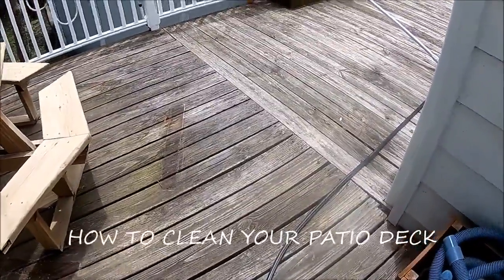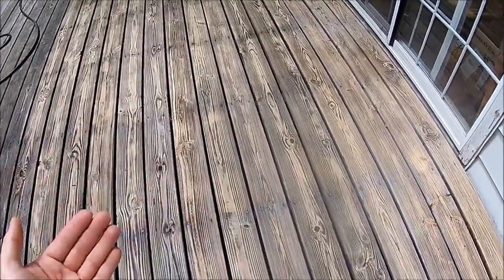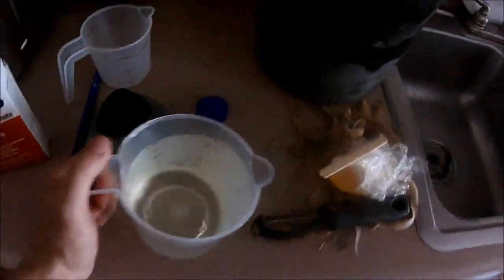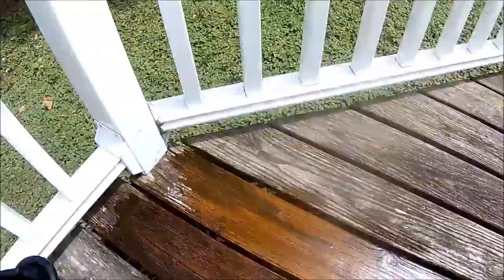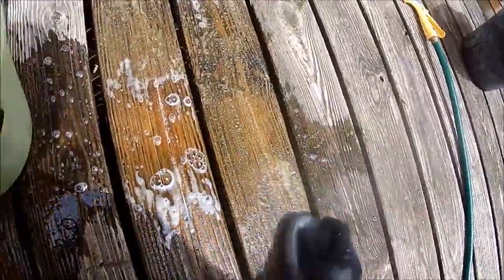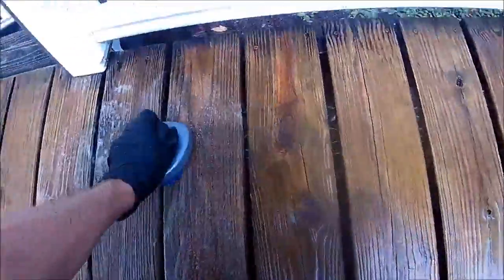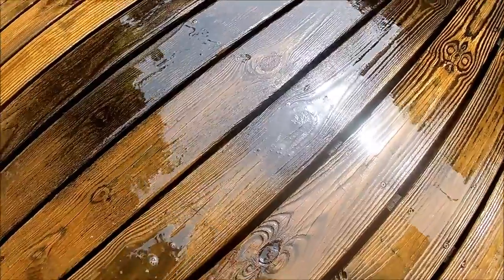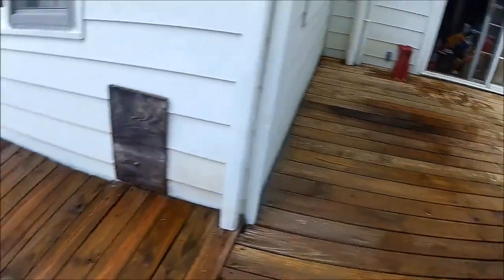How to Clean a wood Deck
Cleaning an old 10-15 year old Wood Patio Deck. TSP Cleaner SOLD ON AMAZON HERE's the